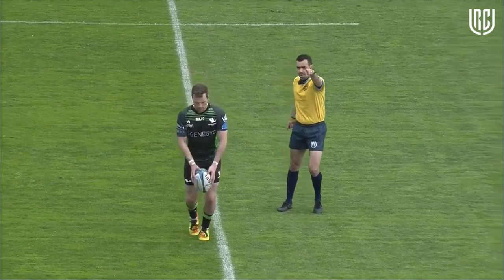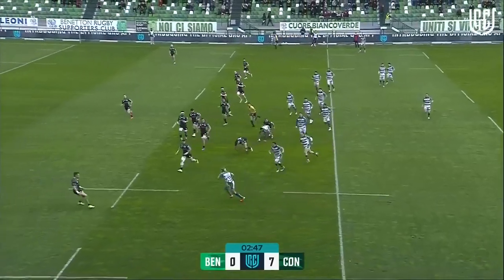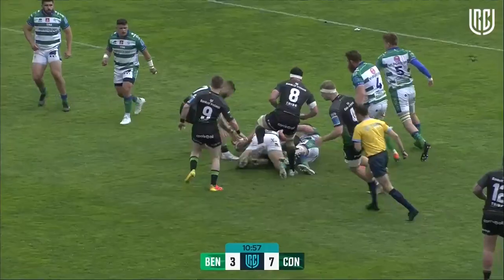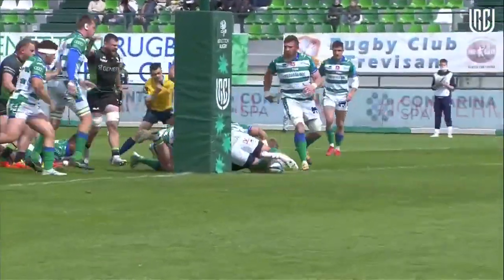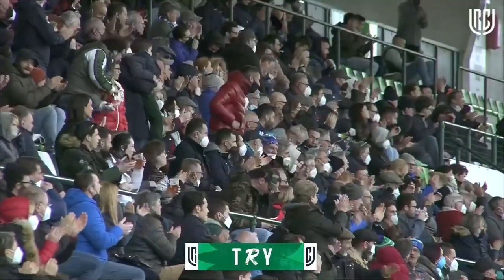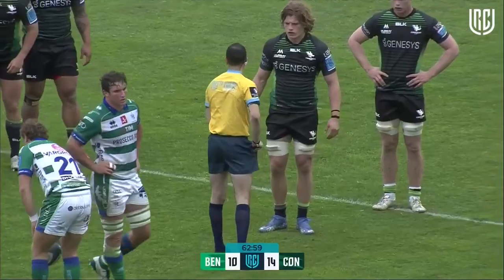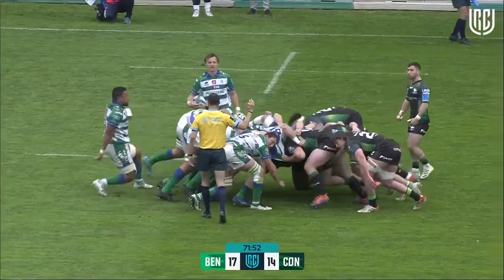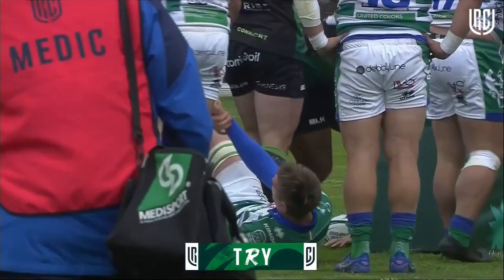BENvCON - HIGHLIGHTS 15° ROUND UNITED RUGBY CHAMPIONSHIP: BENETTON RUGBY 17-CONNACHT RUGBY 21